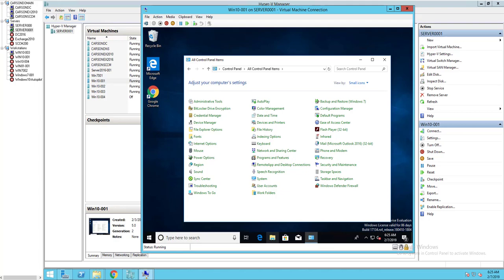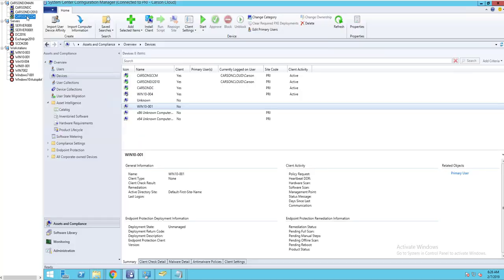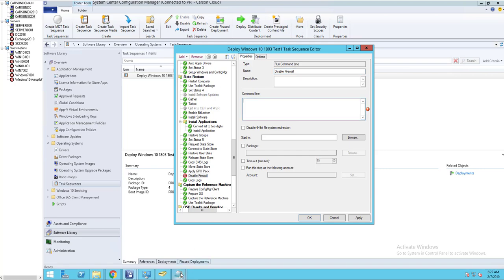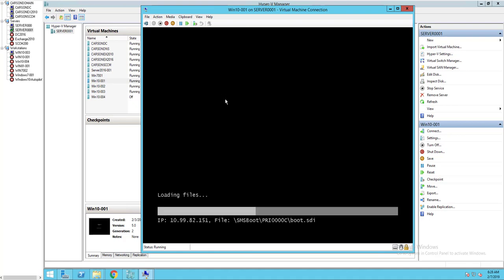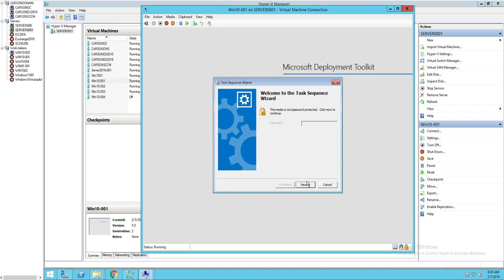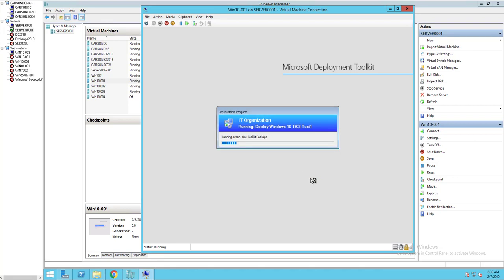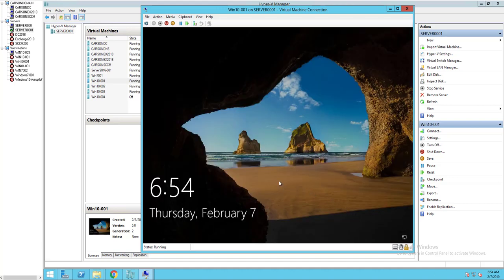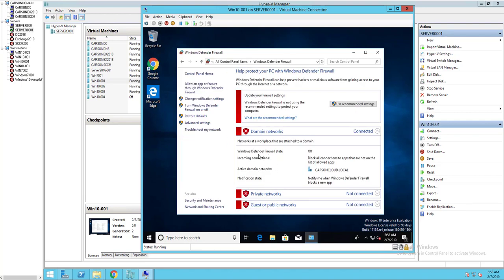How to Disable Windows 10 Firewall in Task Sequence OS Deployment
The process to disable the firewall during the task sequence.
Command line
netsh advfirewall set allprofiles state off